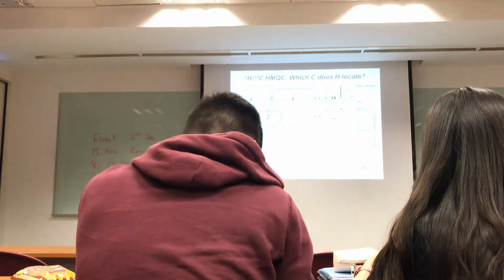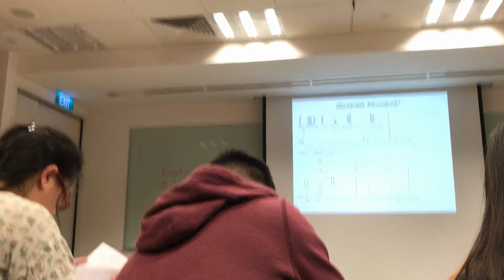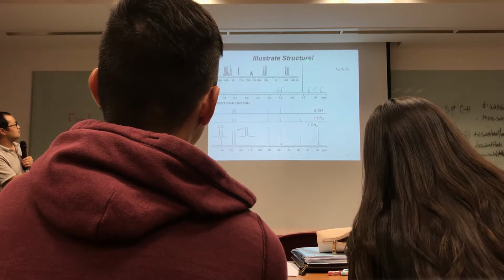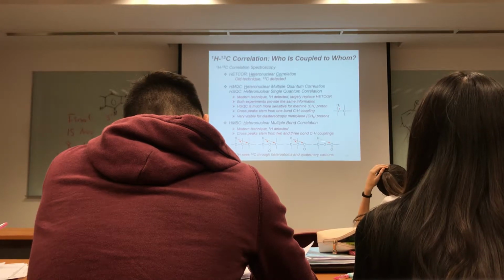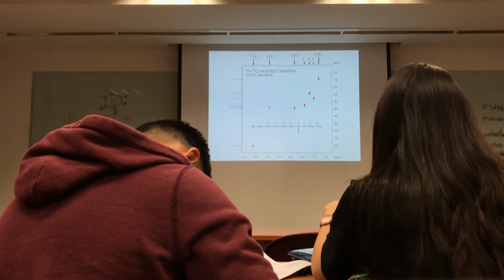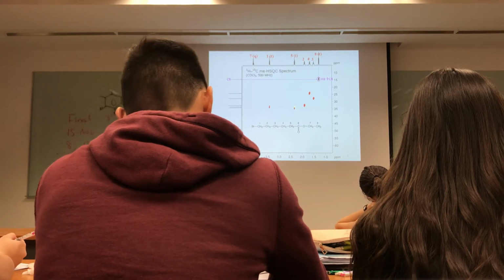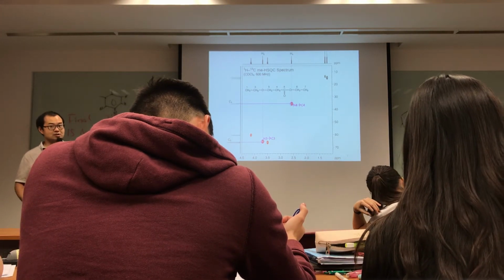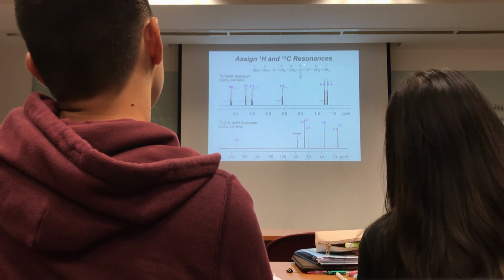Cm4225 for Kelly 1/4